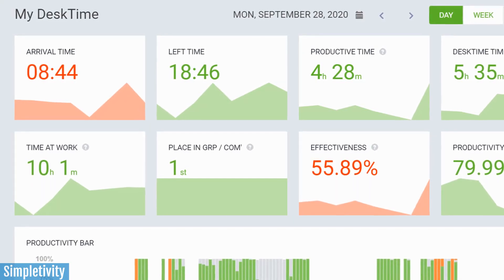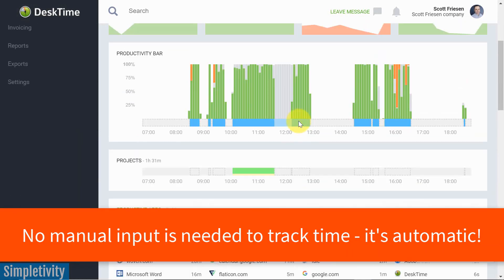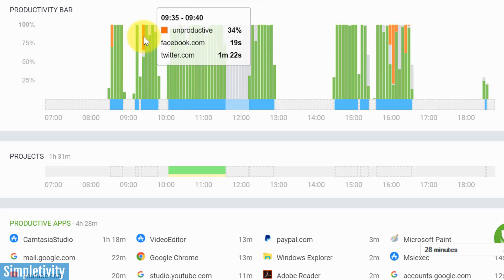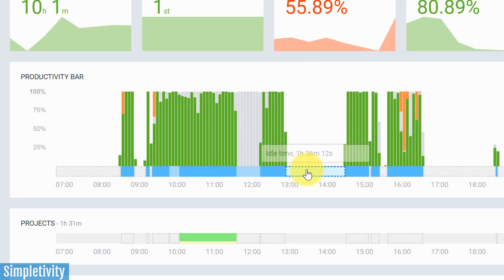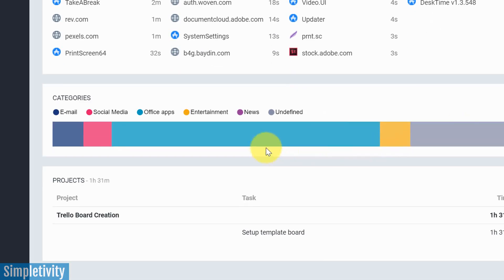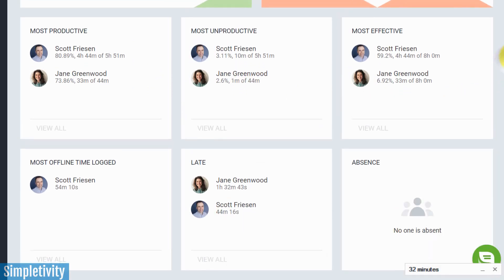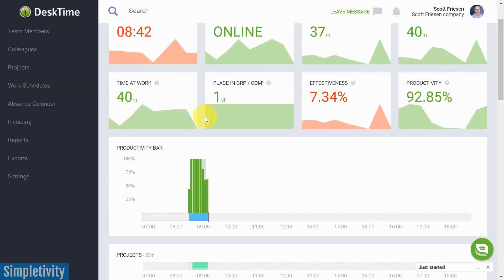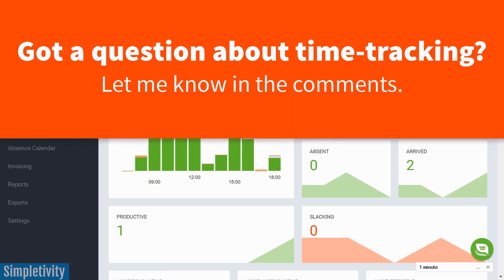This Time Tracker Will Maximize Your Productivity (DeskTime)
Time tracking software is a great way to explore how you spend your day. Whether you're a freelancer or manager of a team, time tracking apps like DeskTime automatically collect data so you can find areas to improve. In this video, Scott Friesen shows you how DeskTime can be a great asset to any business that wants to maximize its efficiency.

0:00 Overview of DeskTime time tracker
0:58 How to get started with DeskTime
1:21 DeskTime dashboard and data
2:55 Make manual adjustments to your time tracking
4:05 Identifying productive and non-productive apps
5:49 Viewing team time tracking data
6:55 Using a timer for projects in DeskTime
8:05 Adding work schedules and absence calendar